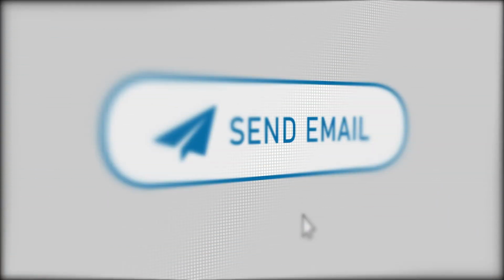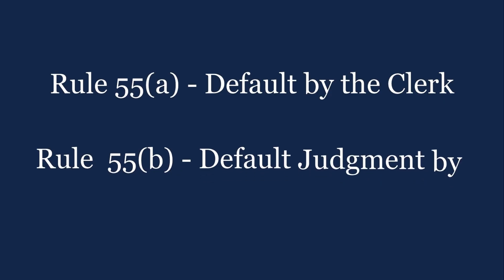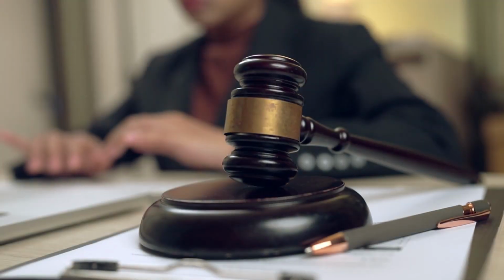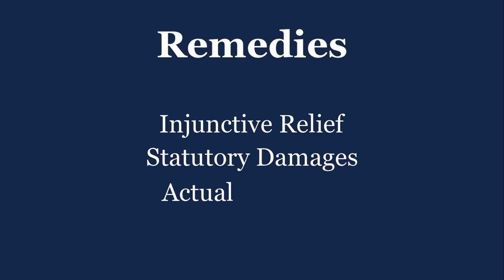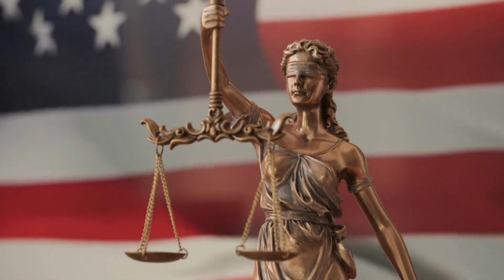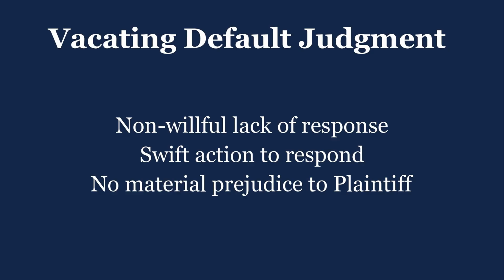Default Judgments in Schedule A Cases: Can You Get Your Assets Back?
What happens if you ignore a Schedule A lawsuit? If you fail to respond to a federal summons within the required 21 days, the court may enter a default judgment. We discuss the severe consequences of default, including permanent injunctions, monetary damages, and the legal transfer of your frozen assets to the plaintiff.

If you, your storefront, or website are involved in a Schedule A or other intellectual property infringement lawsuit, we may be able to assist.  You can find out more about our practice

Learn why a default judgment is "the point of no return" for many sellers and how you might be able to vacate a judgment if you meet specific legal criteria. We also discuss the economic reality of defending these cases versus the risks of walking away from an account.